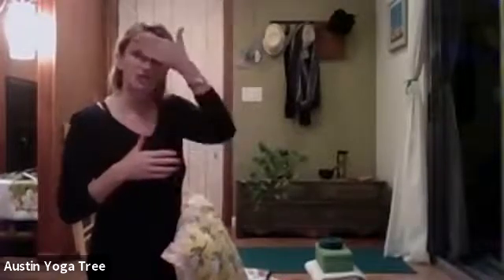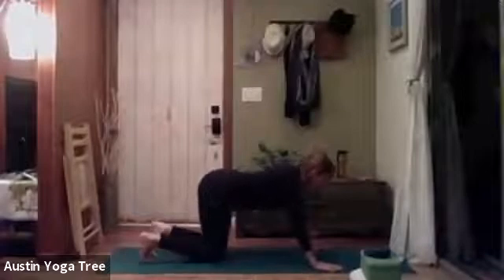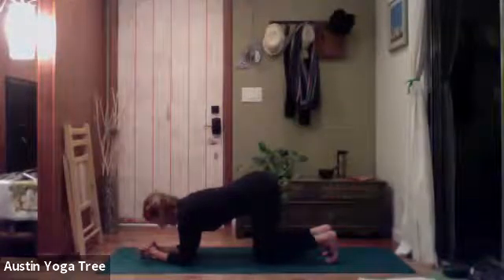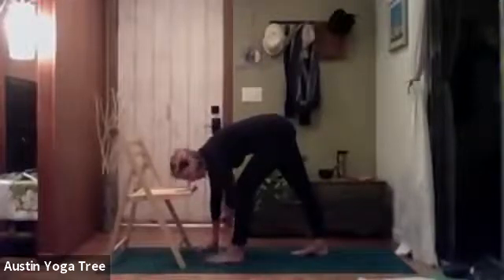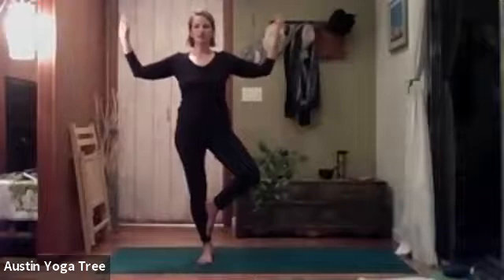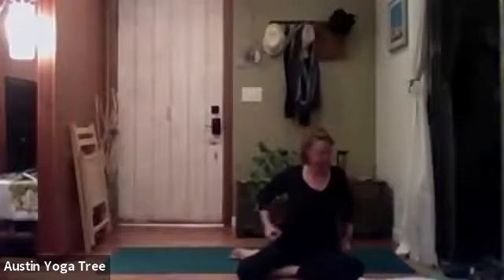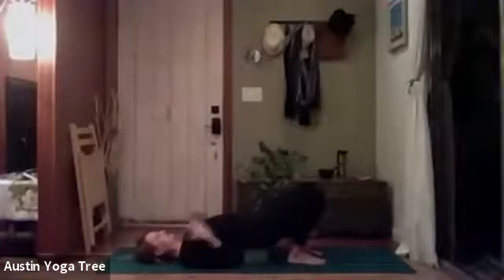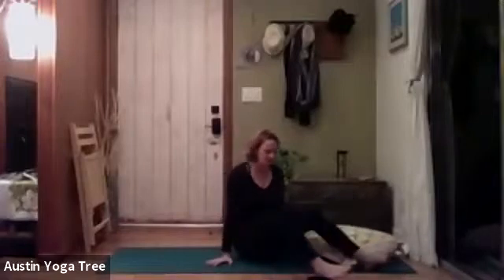Hatha Yoga for All with Joanne Sanchez Nov. 11, 2020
Namaste.
This Hatha yoga class is good for beginners, stress relief, back, neck and shoulder pain relief, hips, hamstrings, flexibility, balance, strength and a quiet mind.